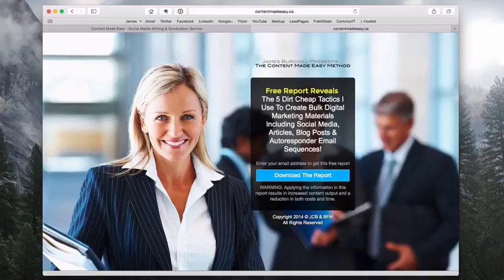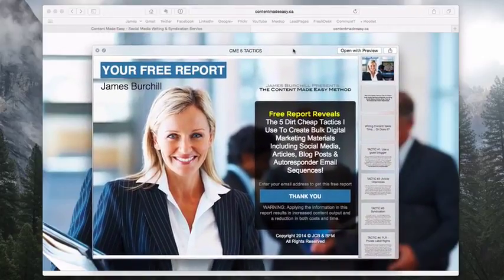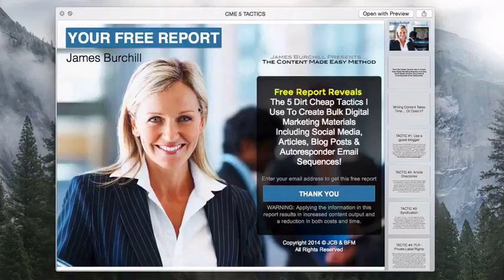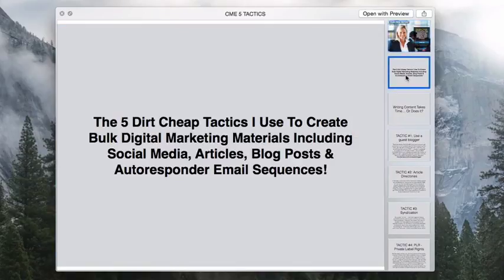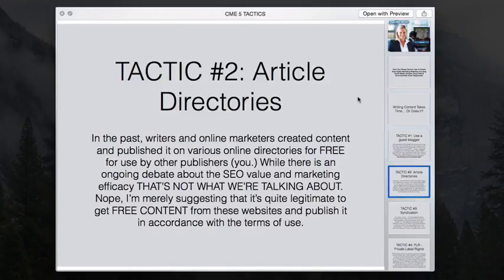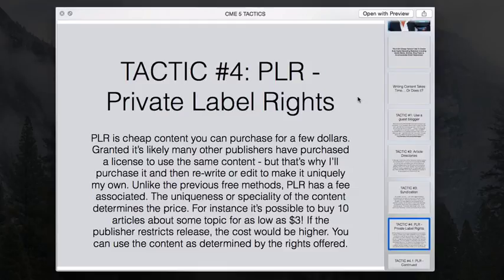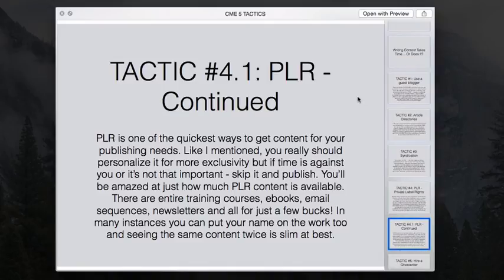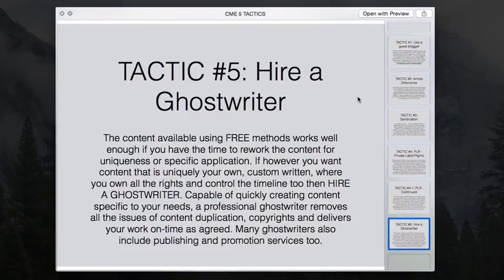L12 lead Generation Strategy